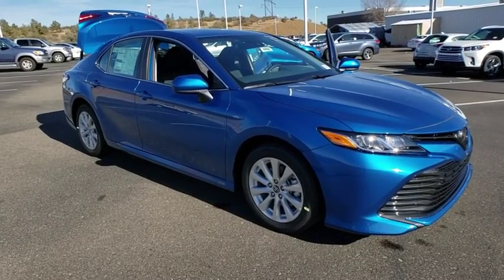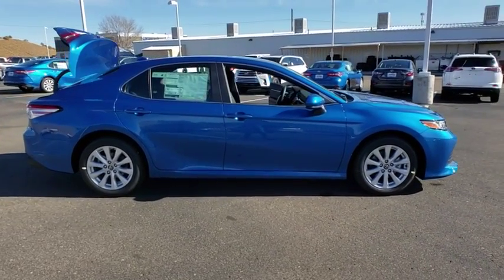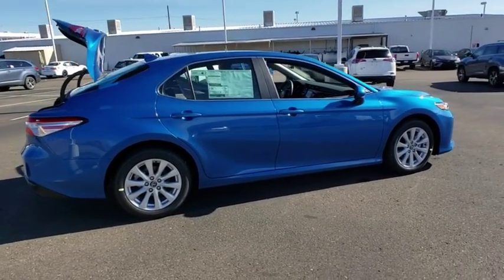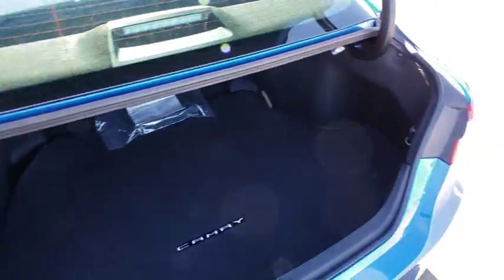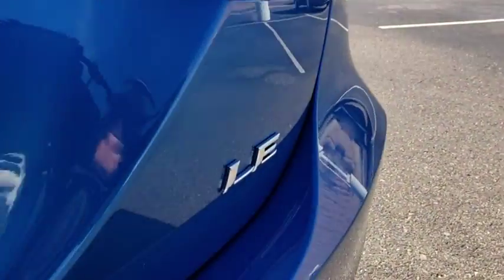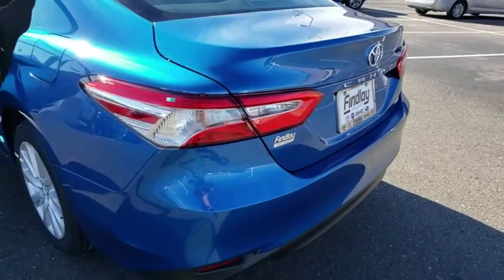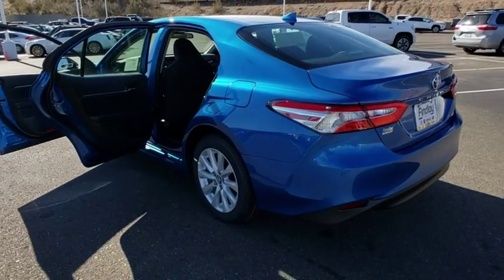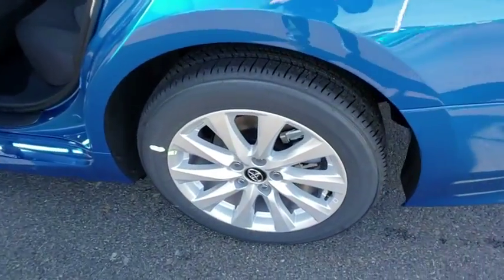2020 Toyota Camry Prescott, Flagstaff, Phoenix, Bullhead City, Havasu, AZ T44484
Blue New 2020 Toyota Camry available in Prescott, Arizona at Findlay Toyota Prescott. Servicing the Flagstaff, Phoenix, Bullhead City, Havasu, AZ area.

Welcome to Findlay Toyota in Prescott. All of our new Toyotas come with various equipment options including some of the most searched for options like Adaptive Cruise Control, Backup Camera, Bluetooth, Lane Departure Warning, Alloy Wheels, and much more. This specific Camry is equipped with the following specific options:brbrCloth.brbrFWD 8-Speed Automatic 2.5L I4 DOHC 16Vbrbr28/39 City/Highway MPG